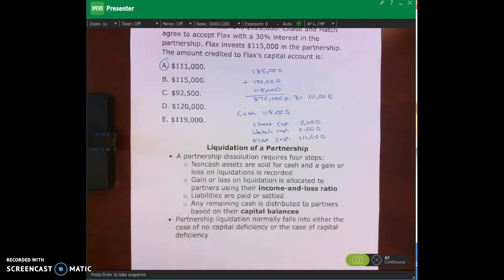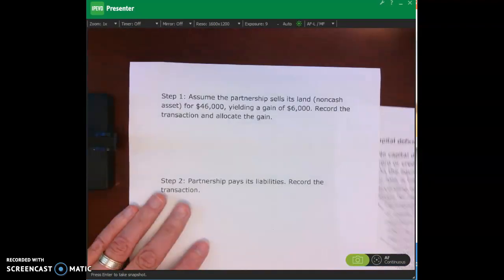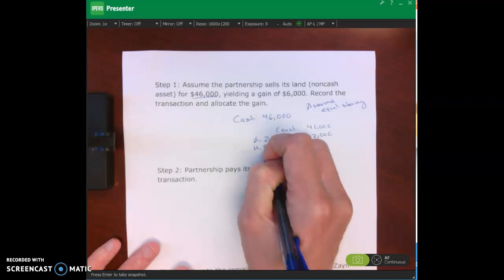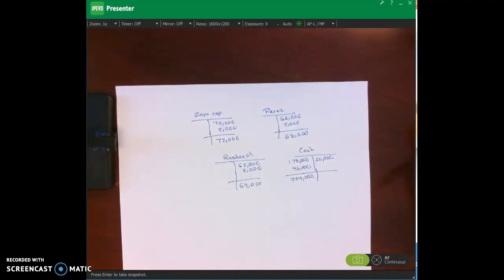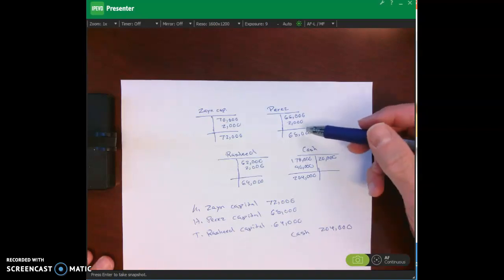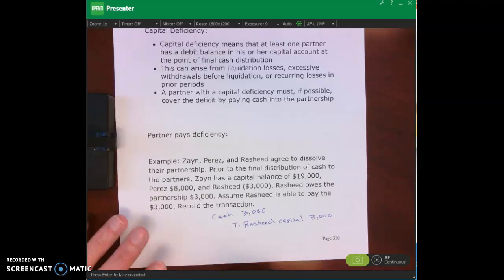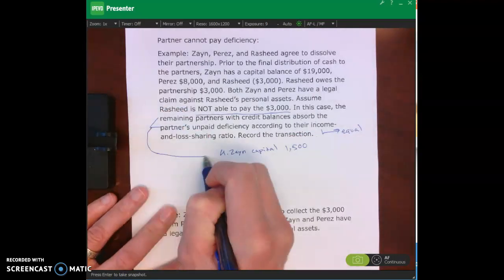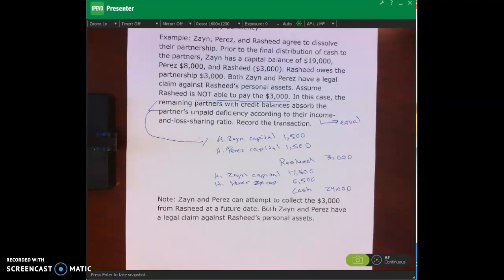Liquidation of Partnership